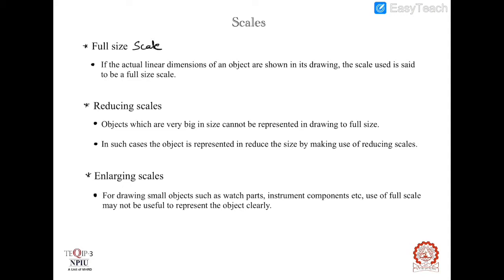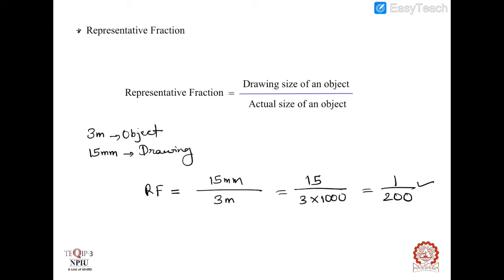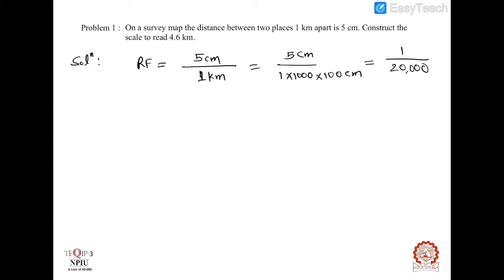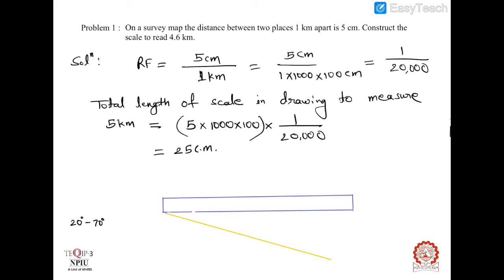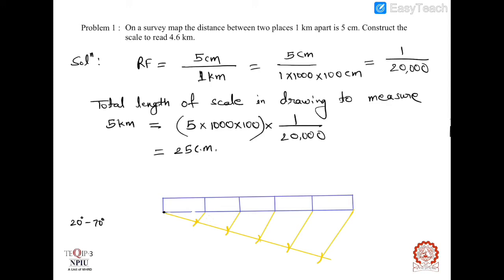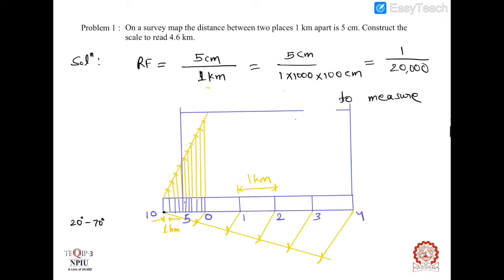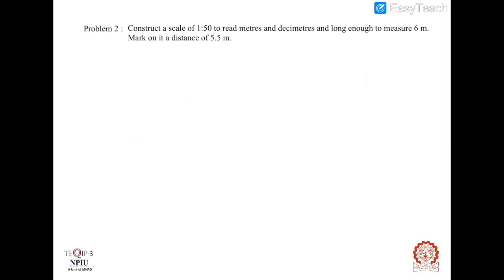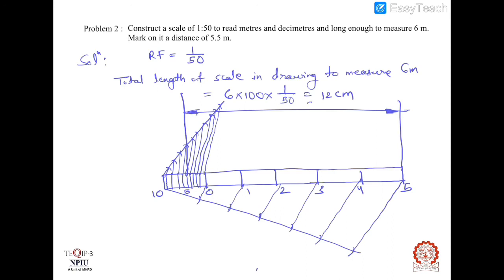Engineering Graphics and Design | Plain Scales